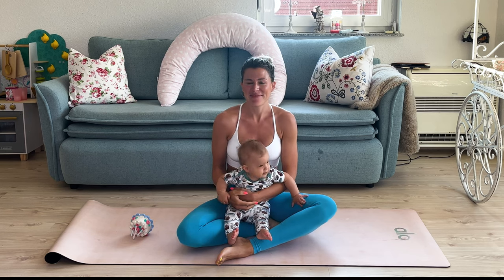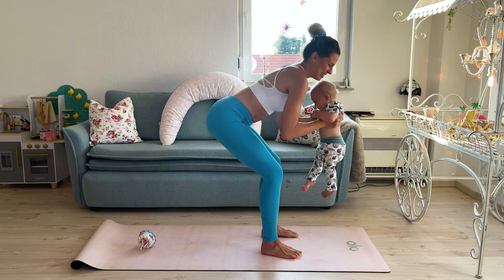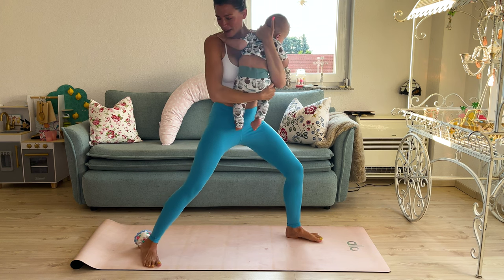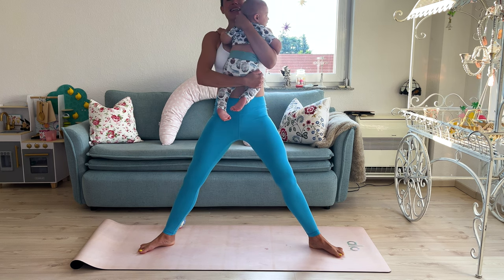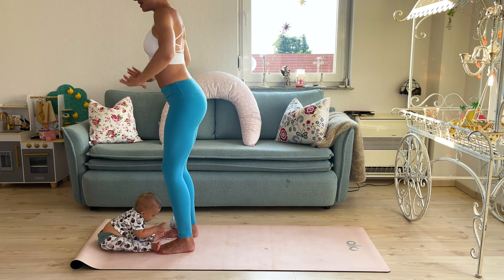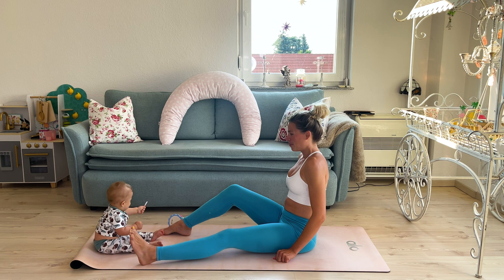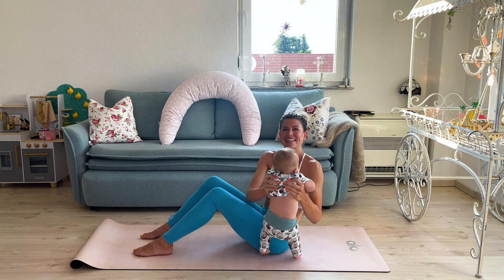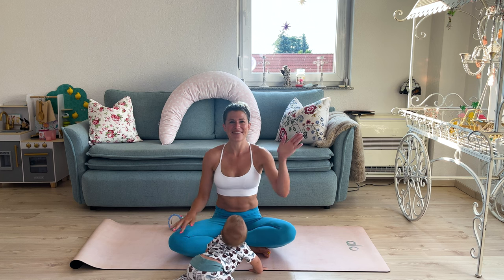Yoga with Baby | 10 Min Morning Flow for tired Moms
Good Morning Moms, is your baby also team 5 AM Morning Club? If you are also incredibly tired and need a gentle way to wake up your body, then join me for today‘s yoga flow on the mat.